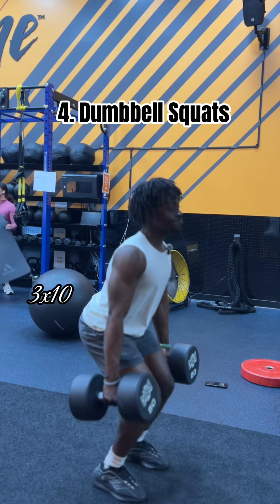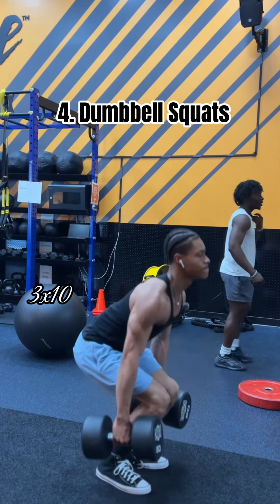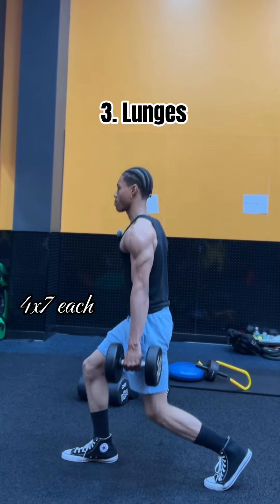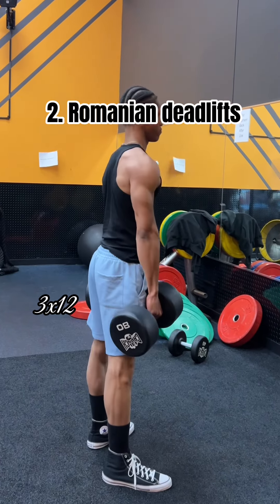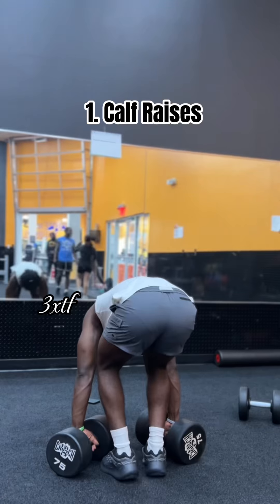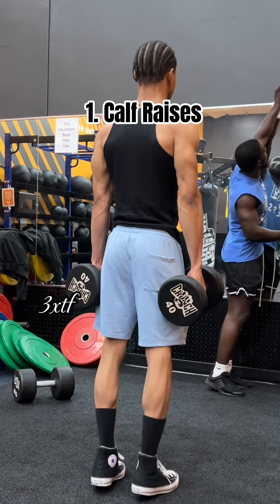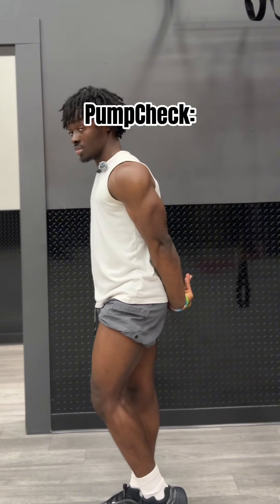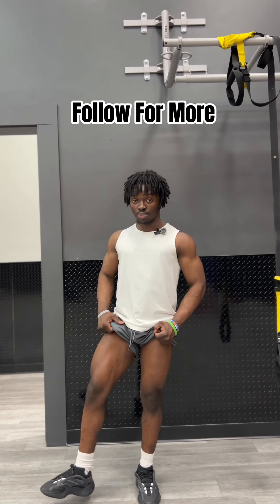Advance Dumbbell LegDay | JeanieTheGymrat